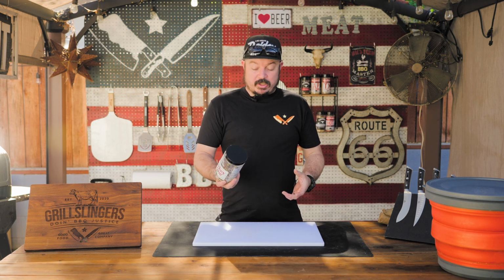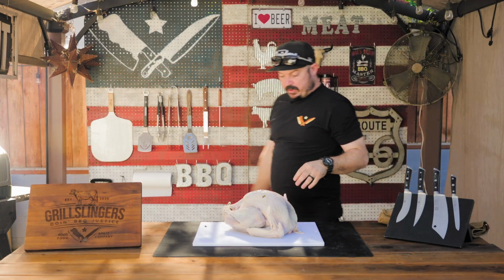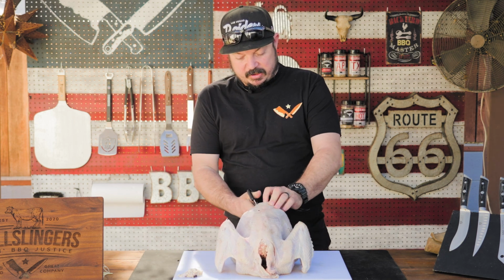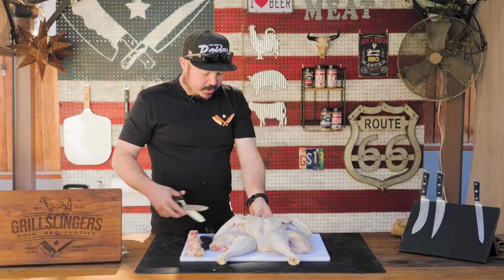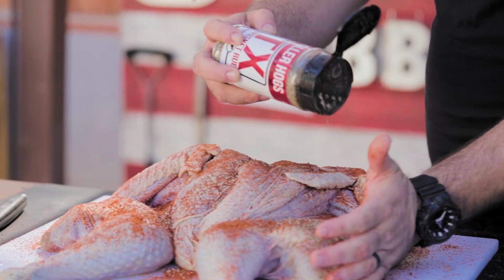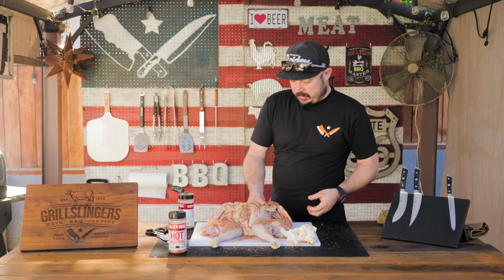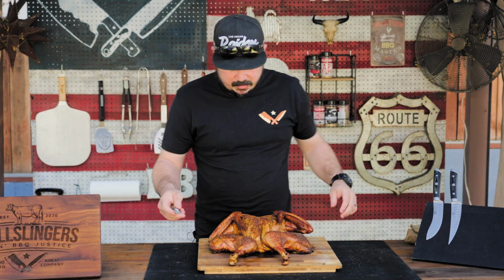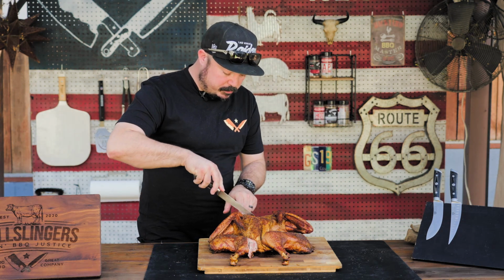Smoked Thanksgiving Turkey: Brined, Spatchcocked & Sizzled to Perfection!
Welcome to Grillslingers, where the flames meet the flavor! Join Eric in this Thanksgiving special as he unveils the ultimate yet simple turkey recipe - brined, spatchcocked, and smoked to perfection! 🦃🔥

In this episode, Eric takes you through the steps of preparing a turkey that'll steal the show at your holiday feast.

Get ready to elevate your Thanksgiving game as Eric demonstrates how to infuse that rich smoky essence into the bird, ensuring every bite bursts with unforgettable taste. Whether you're a grilling novice or a seasoned pro, there's something for everyone in this tantalizing tutorial.

Join the Grillslingers community as Eric shares his passion for grilling, bringing you not just a recipe, but an experience that'll leave your guests raving. 🍗🔥✨